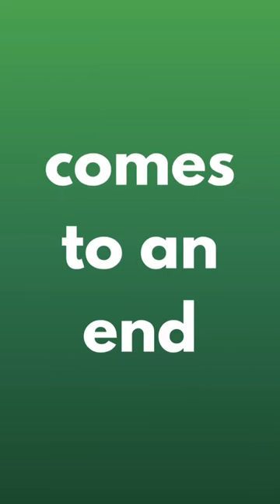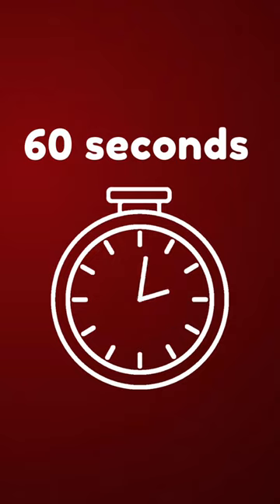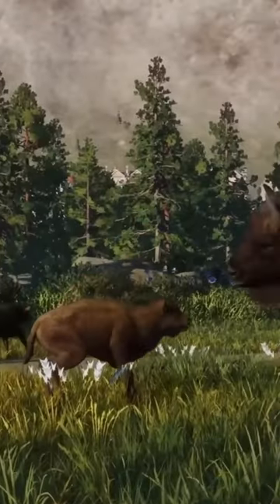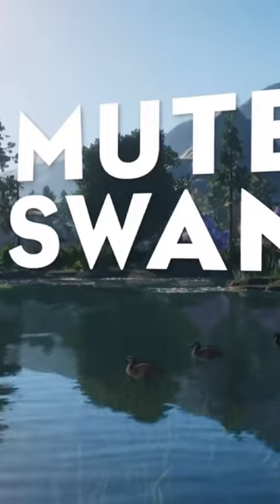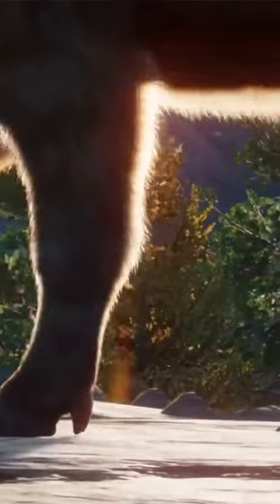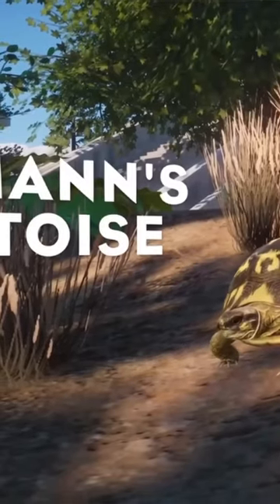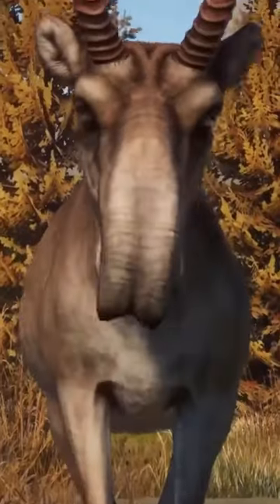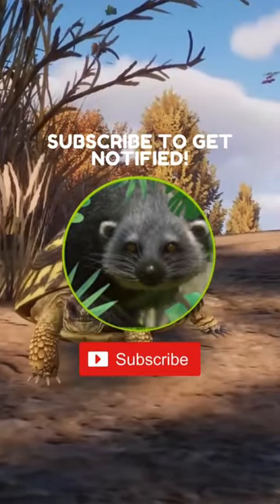Eurasia Animal Pack Review